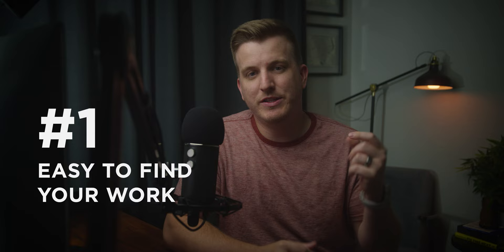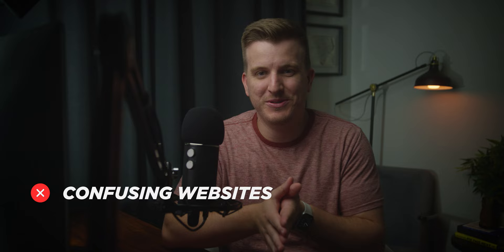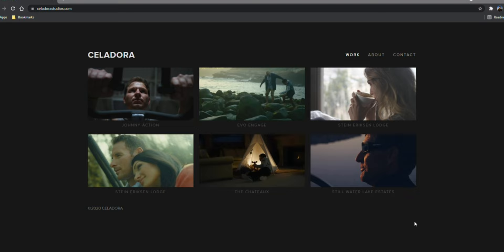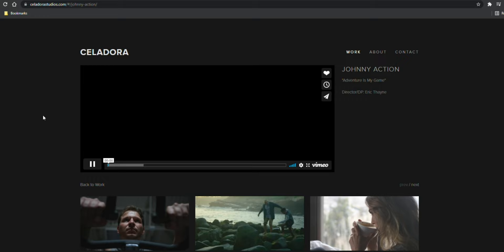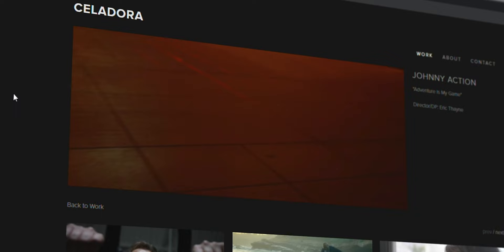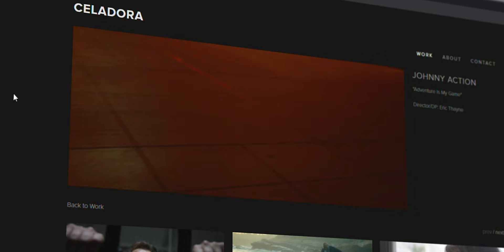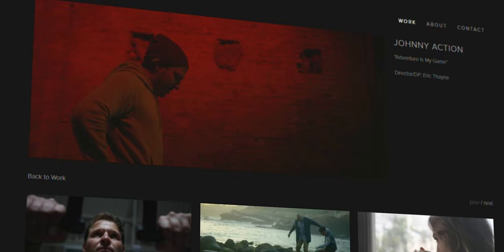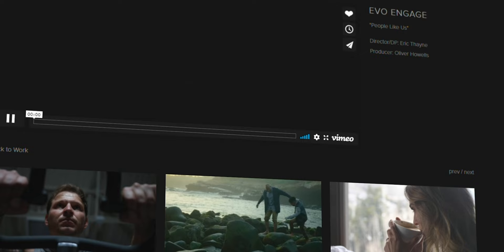How To Make A Videography Demo Reel 2021 | Showreel Do's And Don'ts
There's many pitfalls when making your demo reel. Make sure you stand out from the crowd with these killer tips!

MY GEAR:
Key light
Large diffusion
Practical lights
Pocket lights